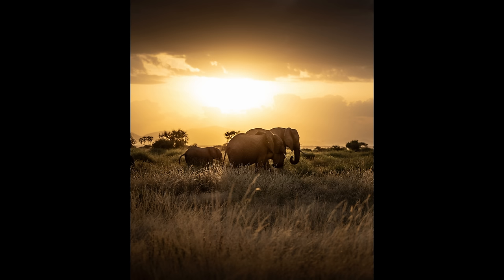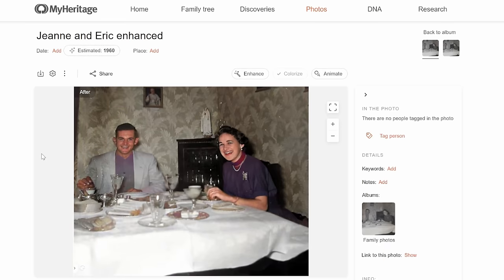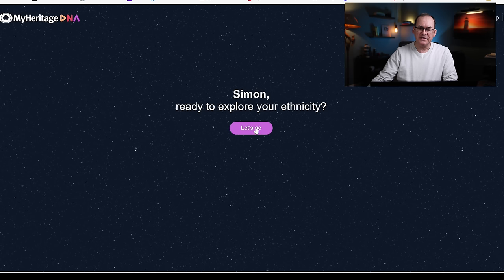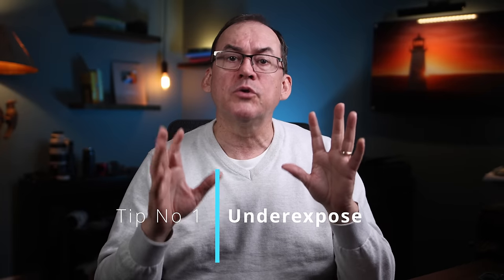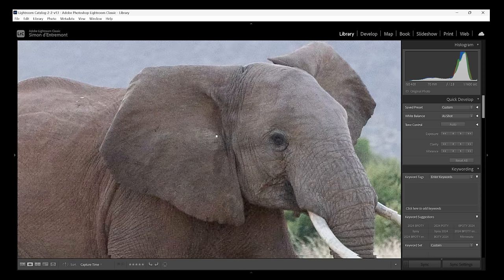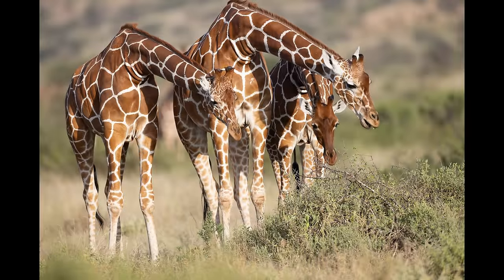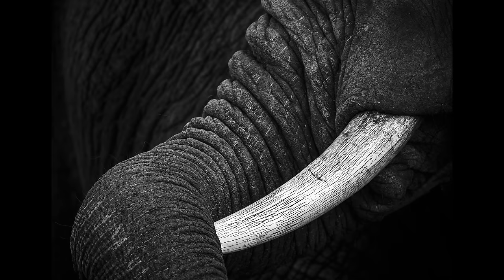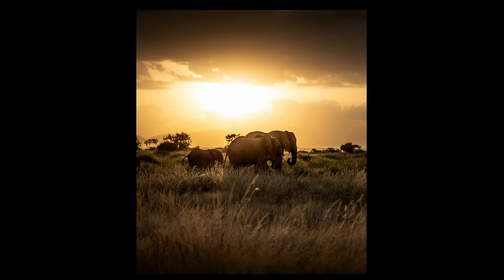BLOWN OUT HIGHLIGHTS? FIX IT with these 6 PRO TIPS!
My name is Simon d'Entremont and I'm a professional wildlife and nature photographer from Eastern Canada.  This video will show you how to manage, and why you shouldn't be afraid of, Dynamic Range.

My equipment:
16 TB hard drives for NAS